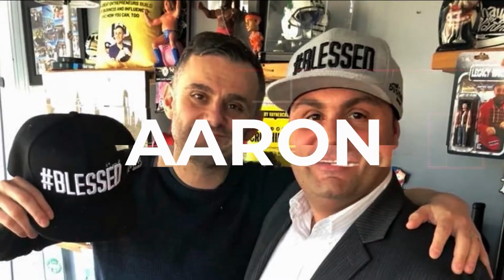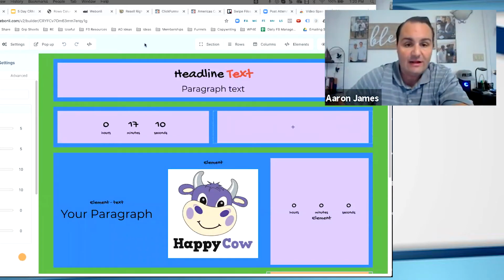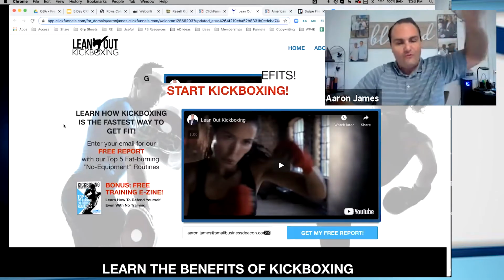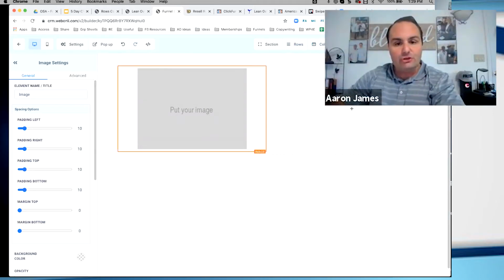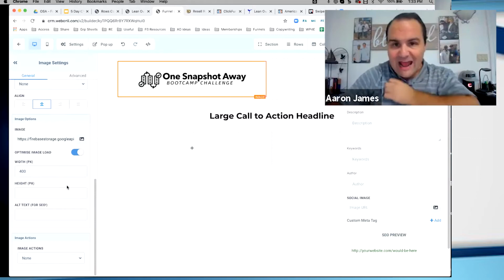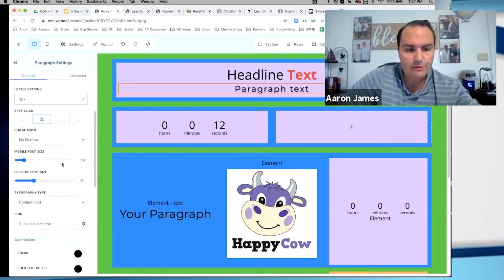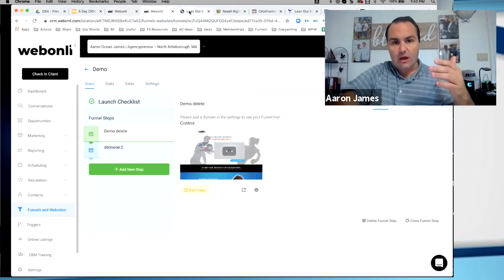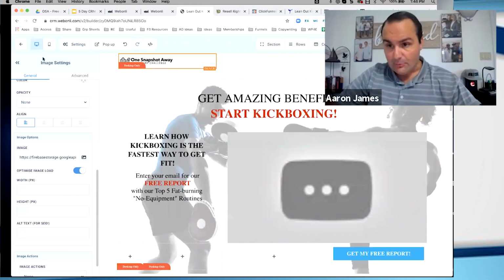Go High Level CRM | Opt-in Funnels Best Tricks and Easy Walkthrough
In this video, Aaron James will teach you how to go about creating a Form on the Funnel Builder and the Opt-In page on your CRM Go High Level.

He’ll make all of this easy by teaching you the “Rows, Columns, Elements” technique and by giving you endless valuable tips on how to build your forms, funnels and opt-in pages on the GoHighLevel CRM. You will also learn how to adapt your Opt-ins to Mobile devices.

🔥 𝗛𝗼𝘄 𝗜'𝗺 𝗚𝗲𝘁𝘁𝗶𝗻𝗴 𝟴𝟬-𝟵𝟬 𝗕𝘂𝘀𝗶𝗻𝗲𝘀𝘀 𝗢𝘄𝗻𝗲𝗿 𝗟𝗲𝗮𝗱𝘀 𝗘𝘃𝗲𝗿𝘆 𝗦𝗶𝗻𝗴𝗹𝗲 𝗠𝗼𝗻𝘁𝗵 𝗢𝗻 𝗔𝗨𝗧𝗢𝗣𝗜𝗟𝗢𝗧 𝗪𝗶𝘁𝗵𝗼𝘂𝘁 𝗖𝗼𝗺𝗽𝗹𝗶𝗰𝗮𝘁𝗲𝗱 𝗙𝘂𝗻𝗻𝗲𝗹𝘀 𝗔𝗻𝗱 𝗡𝗼 𝗔𝗱 𝗦𝗽𝗲𝗻𝗱 ➤

𝑴𝒐𝒓𝒆 𝒇𝒓𝒐𝒎 𝑨𝒂𝒓𝒐𝒏 𝑱𝒂𝒎𝒆𝒔:

Evolution of the Entrepreneur - How to Scale from $0 to $25/k per Month Step By Step System ➤